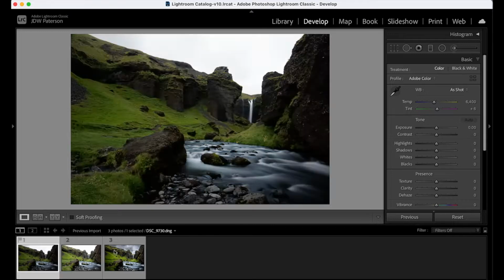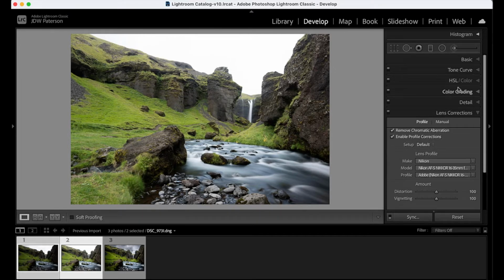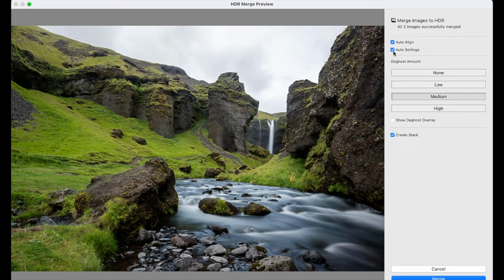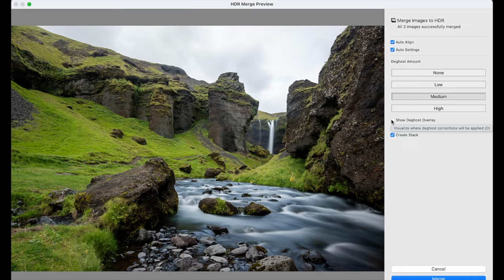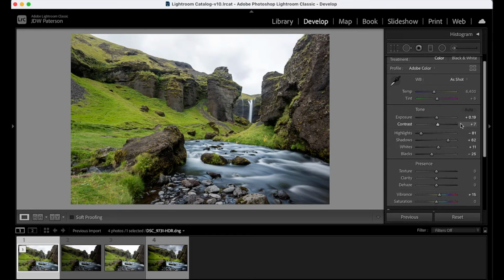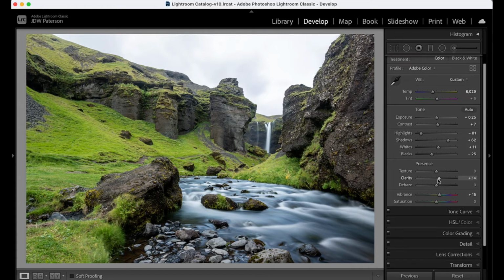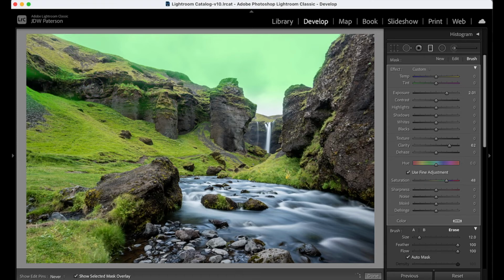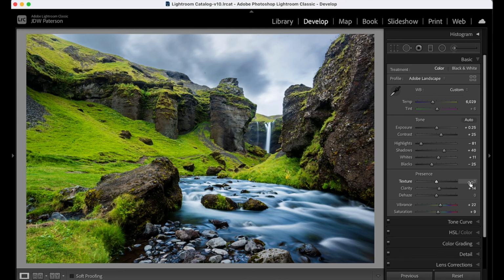How to merge photos to HDRs in Adobe Lightroom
Get more out of your shots by merging them to HDRs with our simple-to-follow tutorial by Lightroom expert James Paterson.